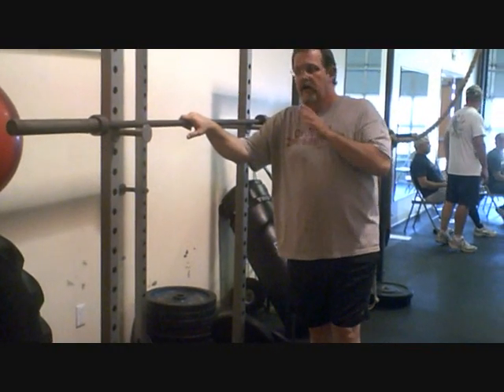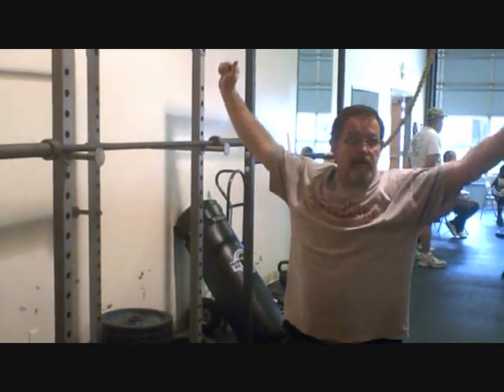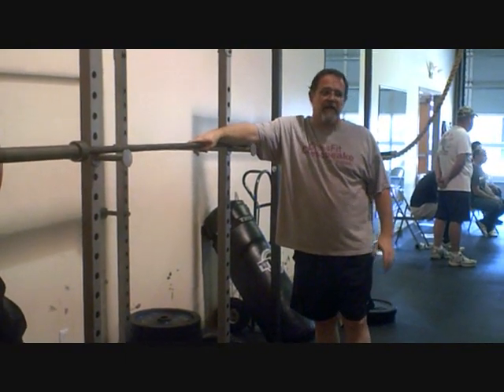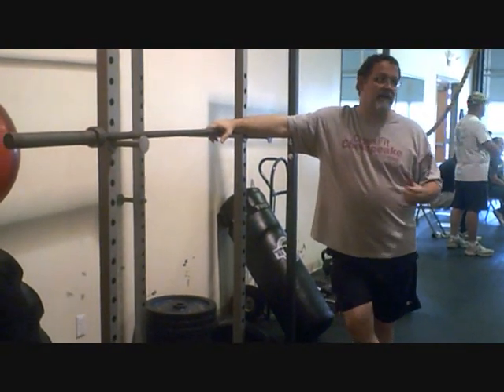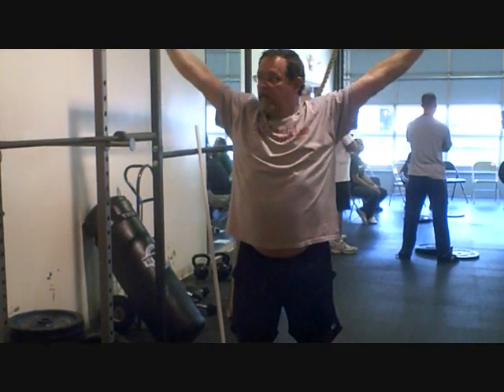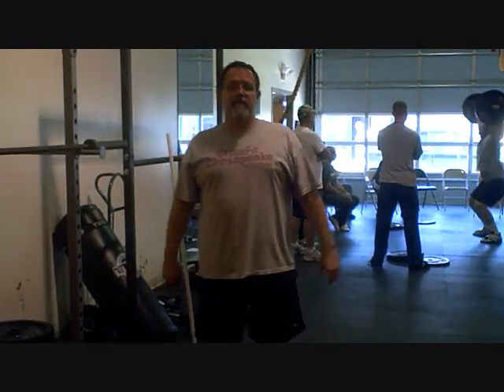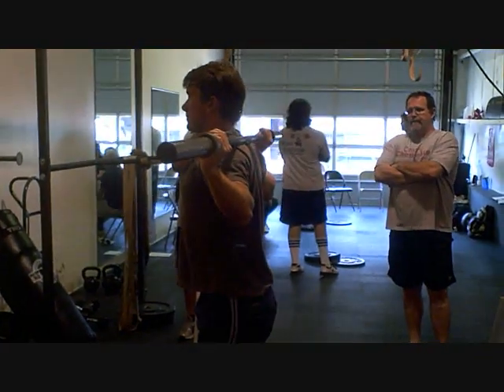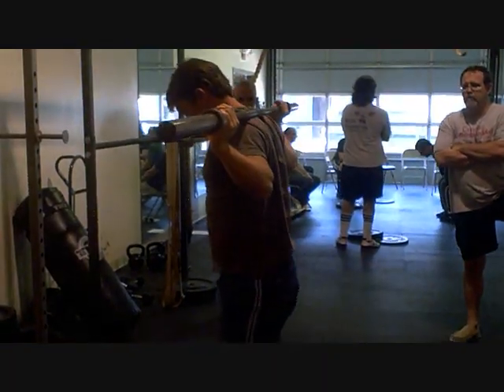Olympic Lifting Snatch Drop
CrossFit Fuel Olympic Lifting Seminar 10-25-09